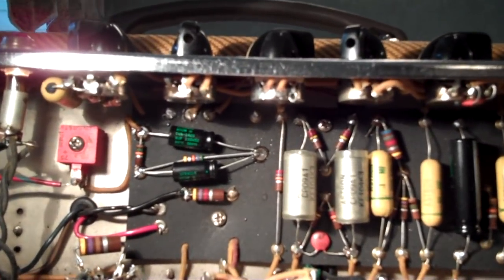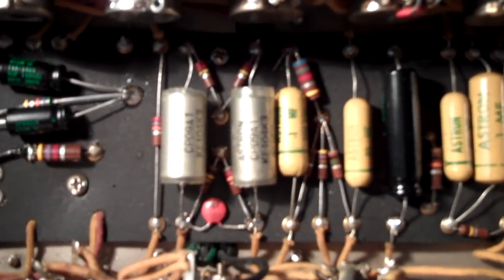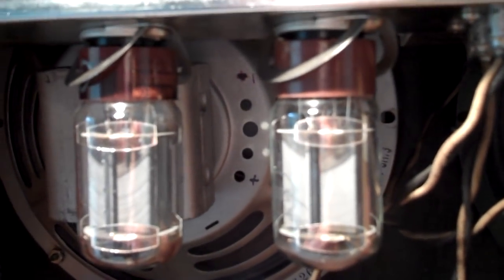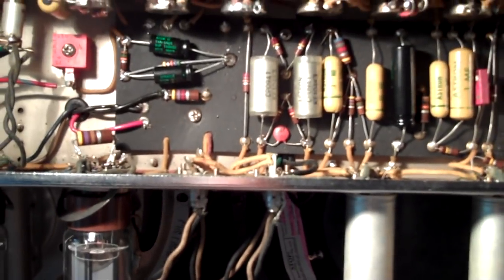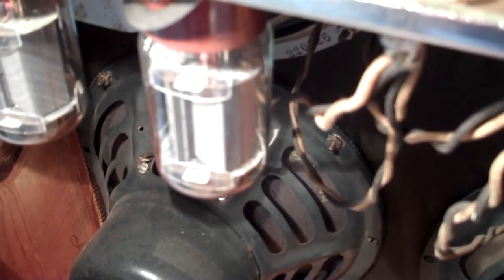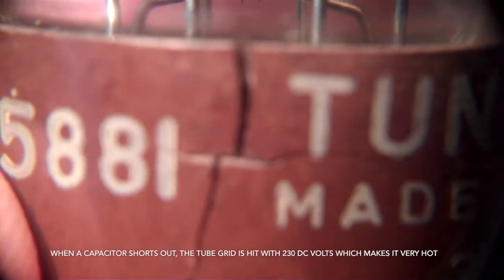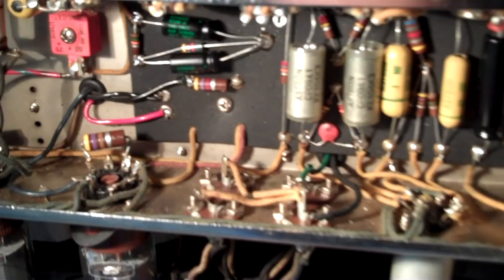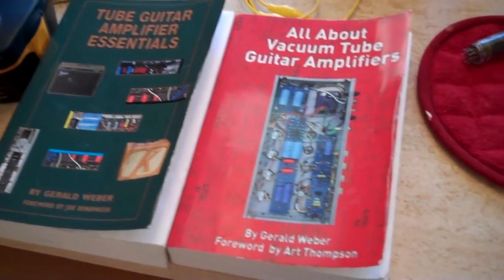Gerald Weber Helps Troubleshoot My Vintage 1959 Bassman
This is mainly a shout-out to Gerald Weber who has always been there in my time of amp crises over the past nine years.  And also to Dan at Area 51.  They have always been there to help when I couldn't figure things out with my amps.  I appreciate all of the help.  Gerald's books are referenced in this video.  I use them to troubleshoot my amps and answers are just an email away if I can't find them in the books.  Gerald has a weekly webinar subscription if you are interested in learning about amp design and maintenance.  I also went to Gerald's Amp Camp in Texas years ago which was a lot of fun.  I never quite pinpointed the problem of the ticking noise but have put it on hold for now.  We will discuss the issue further at next week's webinar.  The amp sounds wonderful especially now that I have changed out the power tubes again to a better pair.  You see that one of my old tubes may have cracked from overheating when a capacitor in the phase inverter section of the amp shorted out at a gig and hit the 5881 with approximately 250 DC volts on the grid.  The grid should only see the amplified AC signal from the guitar.  It got very hot and it smelled like something was burning.  There are troubleshooting guides in most of Gerald's books.

Here is a link if you ever want to sign up for Gerald's weekly webinar

***Update*** Well, it turned out that it may have been the tube in V3.  I removed V2 and the sound stopped so I assumed it was the V2 tube but then it started again.  So removed V3 and it stopped.  I have since put in a NOS tube (a real Mullard made in Great Britain) in the phase inverter (V3) and it has not come back.  The sad part is that the V3 tube was the only new production tube I have used in my amps.  I use all NOS or slightly used NOS tubes in all of my amps.  It was a new Groove Tube Mullard Reissue tube made in Russia that was causing the noise.  This is exactly why I have shunned away from new tubes from Russia and China.  There are a lot of bad ones out there.  If anything changes, I will update it here.

On that note, Amp Maintenance 101 always emphasizes that 99% of all amp problems are tube related.